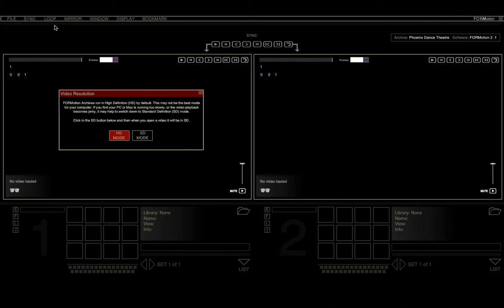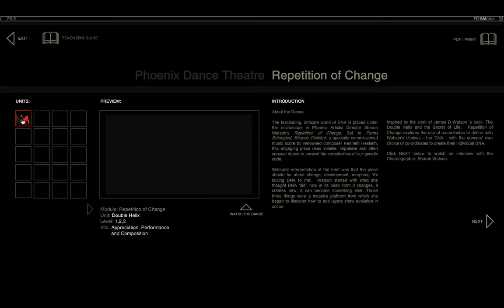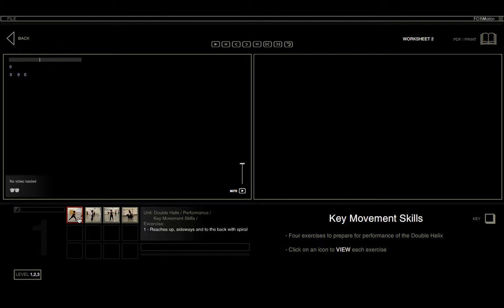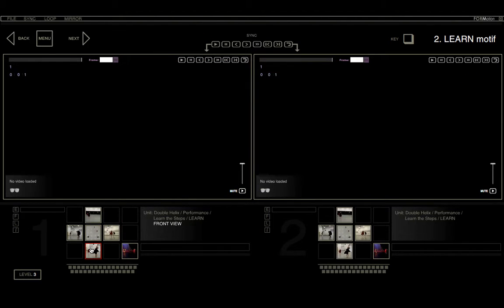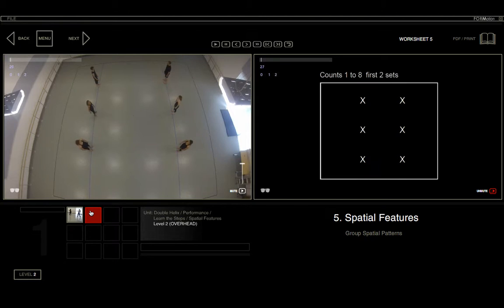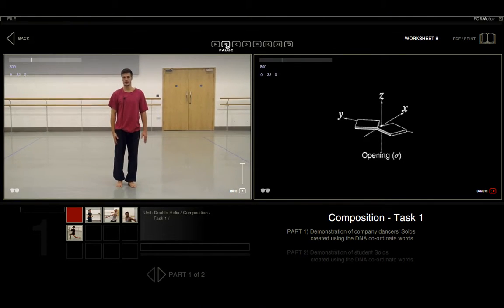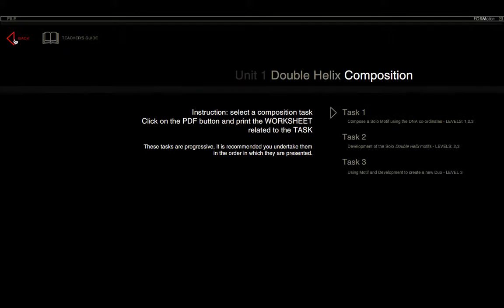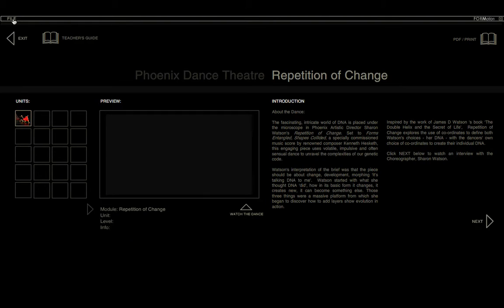Double Helix - Quick Tour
Preview of one of our new dance Education Resources built with FORMotion 2.1. This pilot was made in collaboration with Phoenix Dance Theatre and was funded by the Arts Council of England. It features Sharon Watson's Repetition of Change